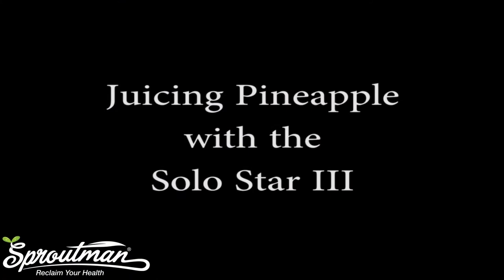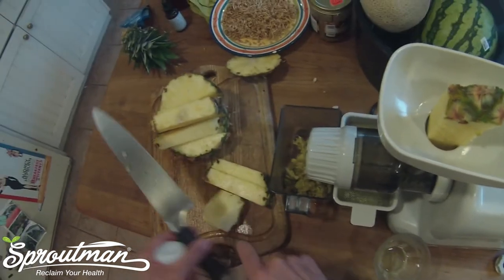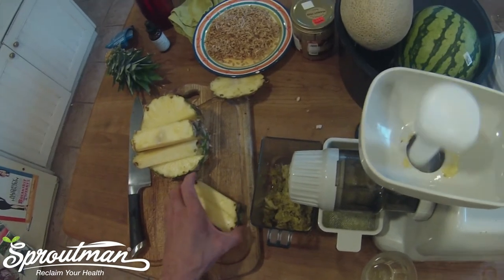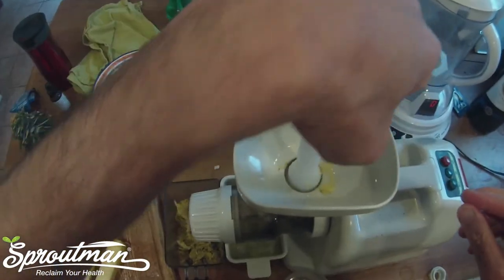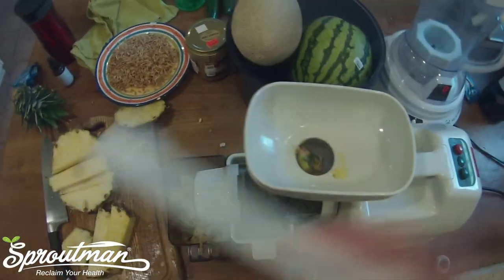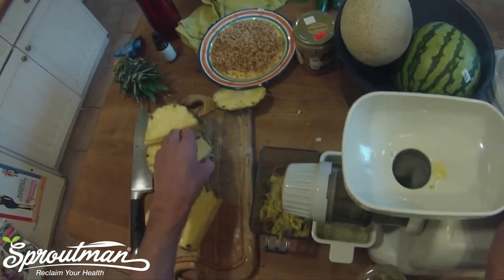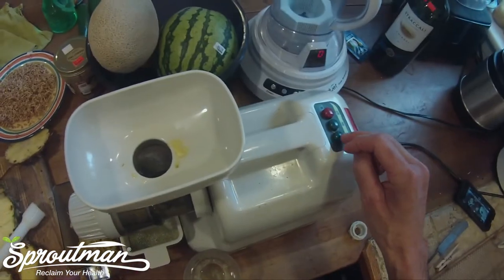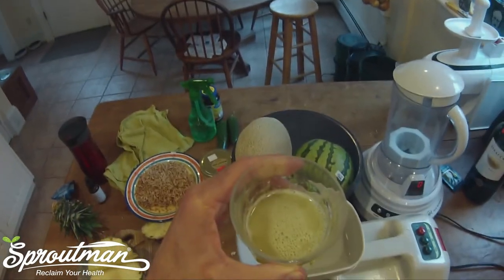Juicing Pineapple with the Solo Star II Juicer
Sproutman Steve Meyerowitz juices pineapple with the Solo Star II Juicer.